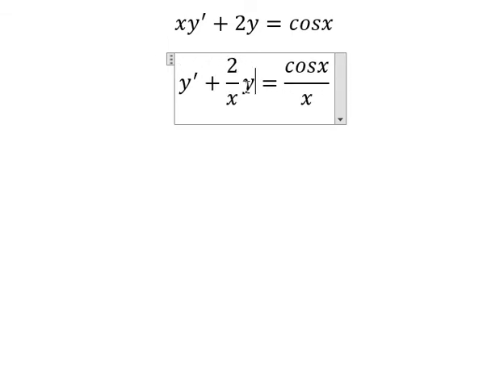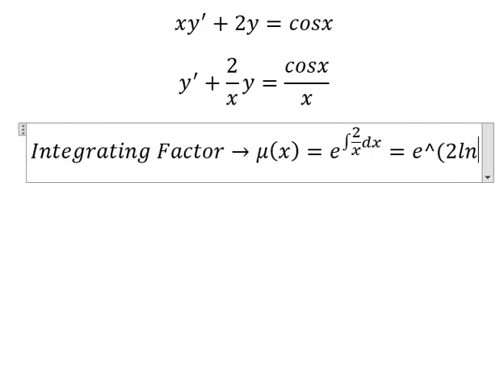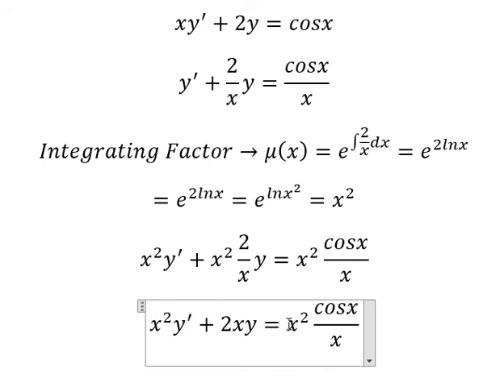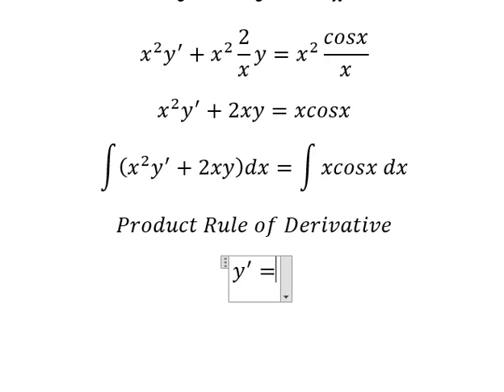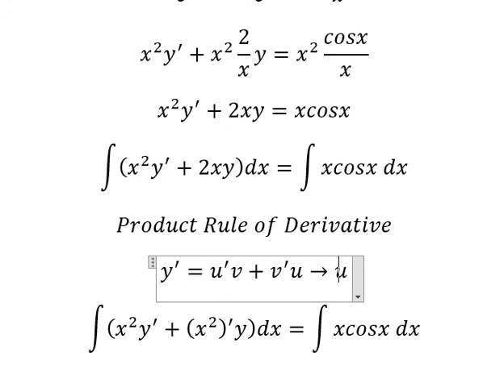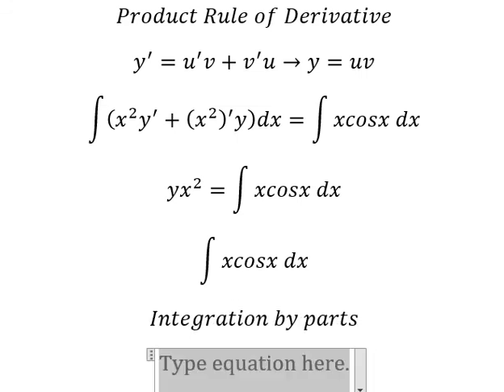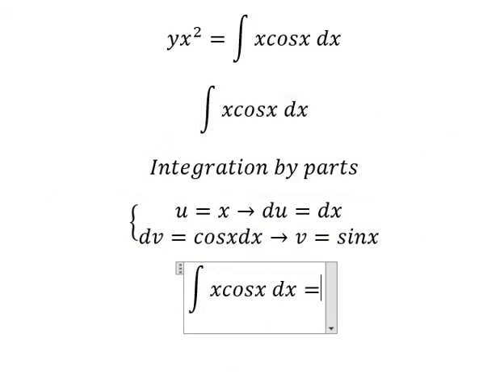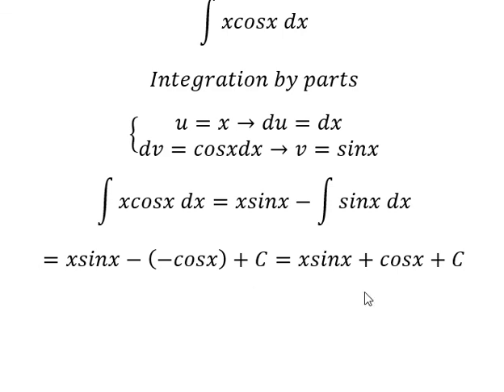Calculus Help: Linear Differential Equations - Integrating Factor - xy' +2y=cosx